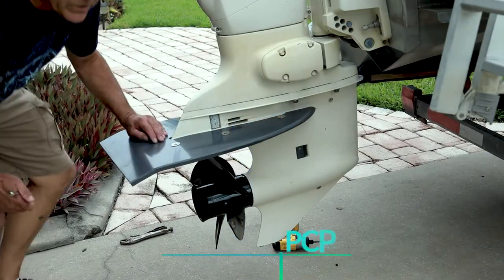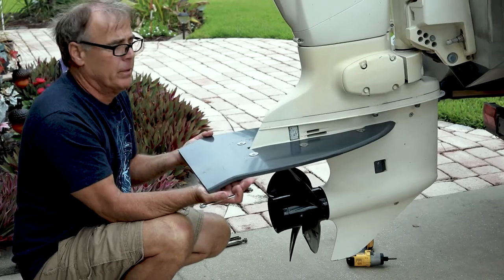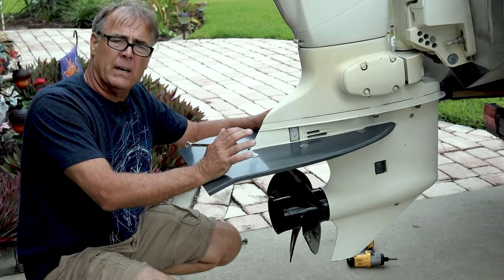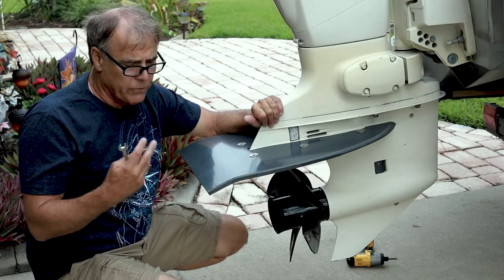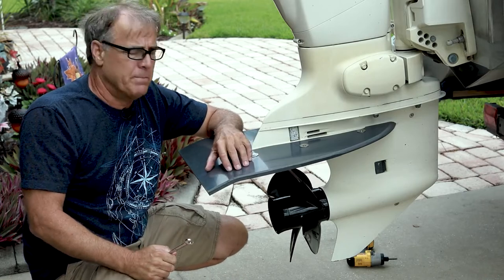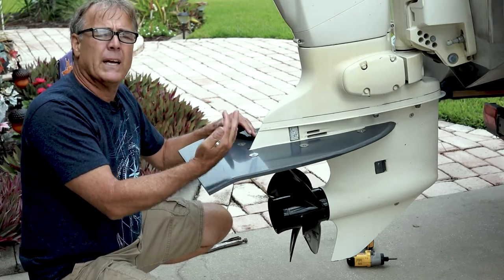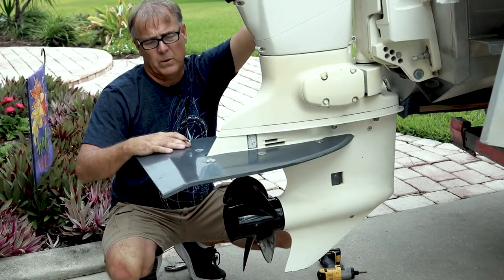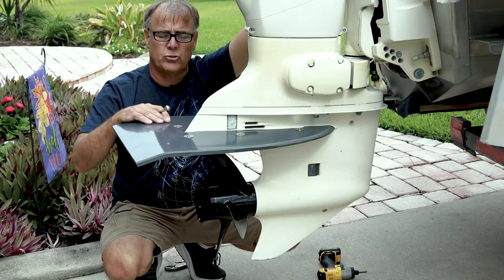VARA™ Plate Pontoon Hydrofoil Control system (Part 2 of 2)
VARA™ Plate Pontoon Hydrofoil Pitch Control device installation and basic explanation of use.

join the VARA™ Life, you will never return to normal pontooning again!